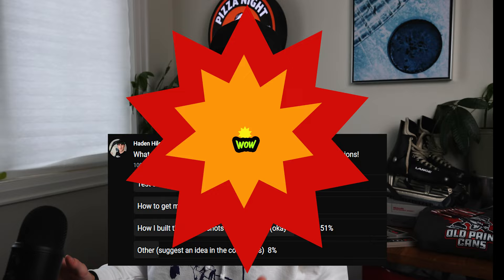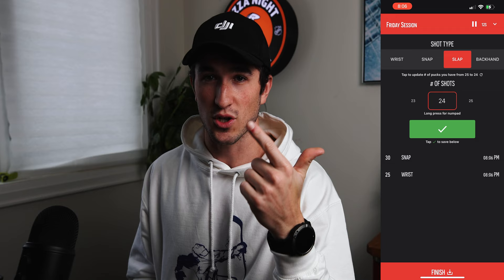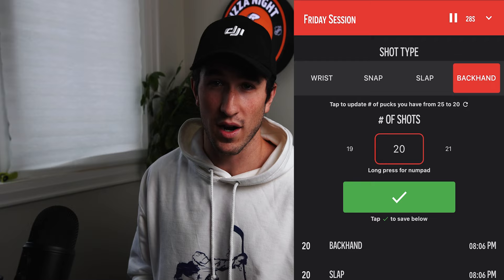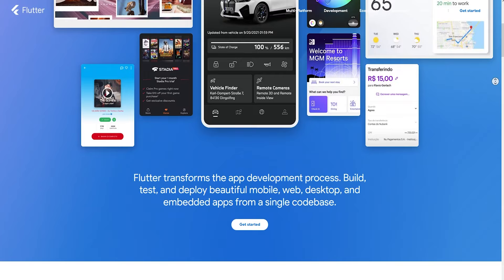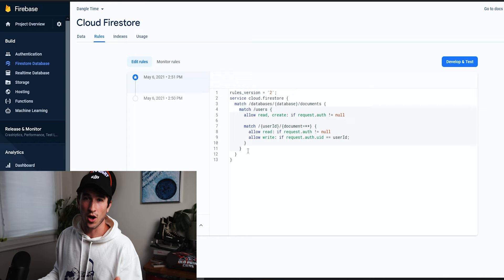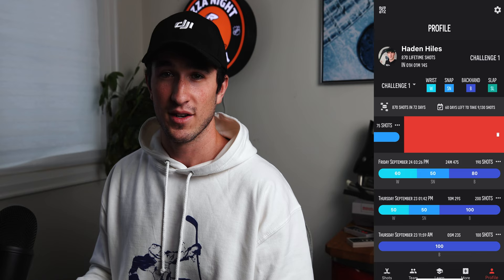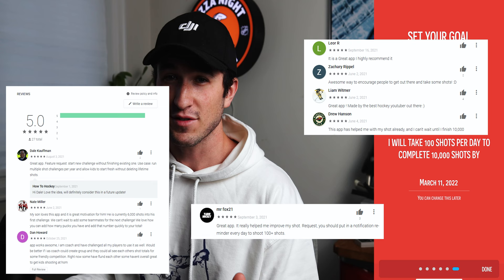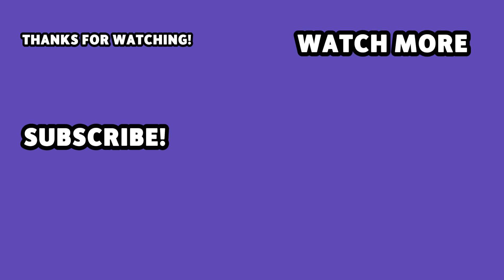I Built an App for 10,000 Hockey Players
I made an app for nearly 10,000 Hockey players (so far) to help them work on their shot. I quickly go over the process I went through to design the app and get over the many hurtles that came up during development.

- Free month of hockey training on The Pond using code "HADERS"